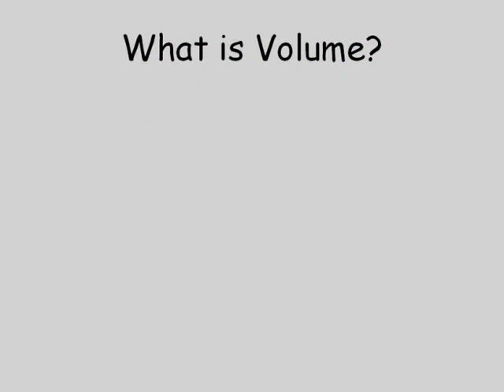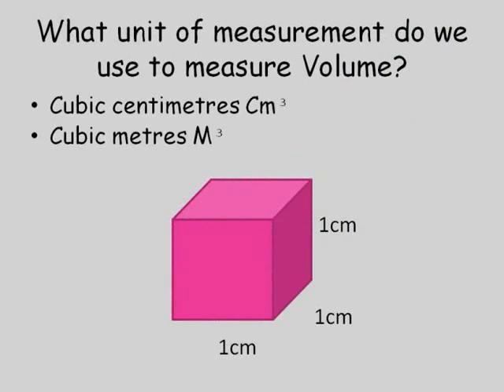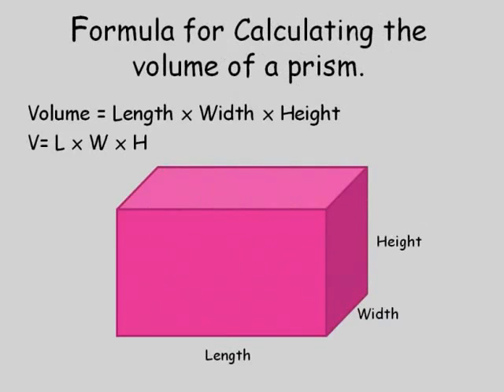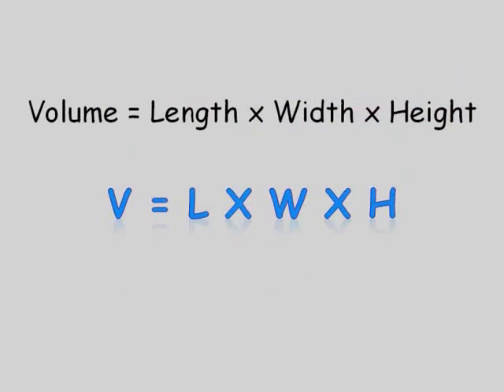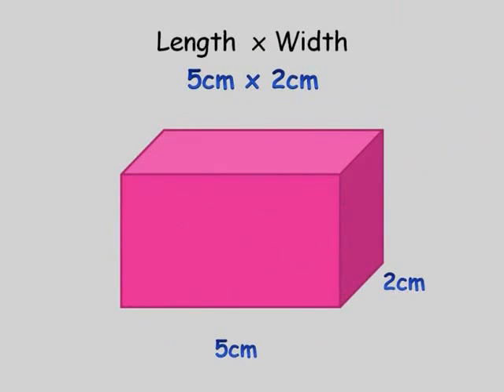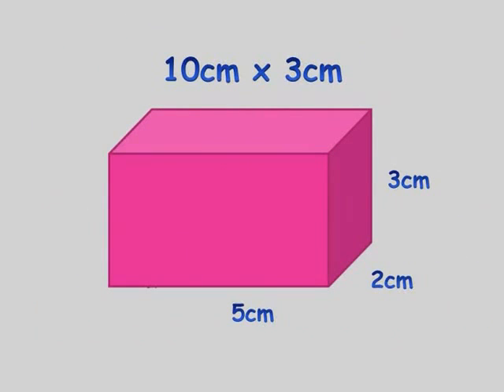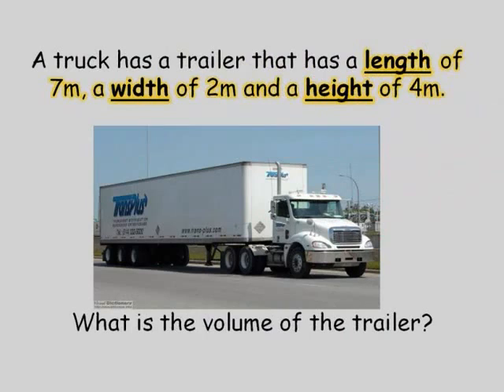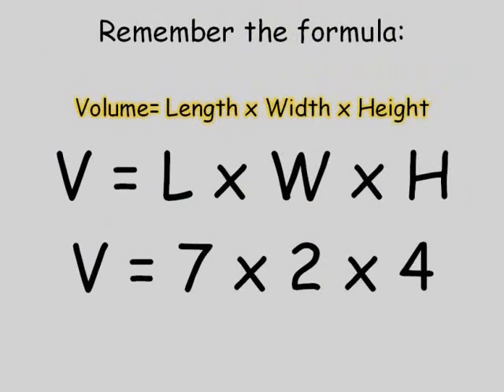How to calculate the volume of a rectangular prismwmv